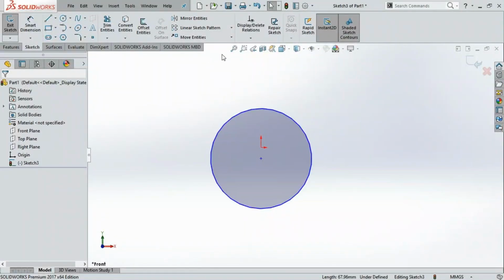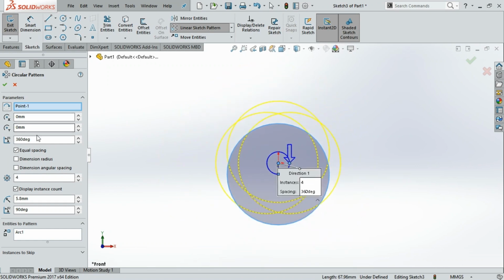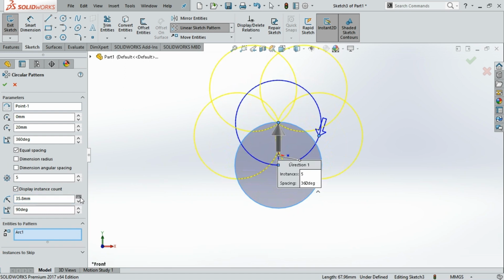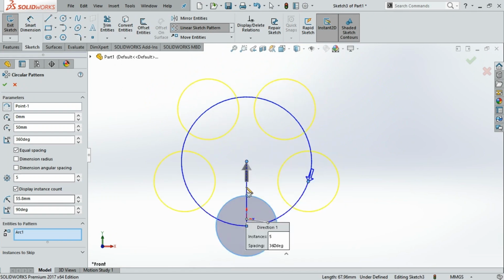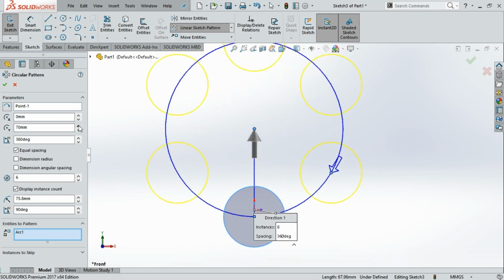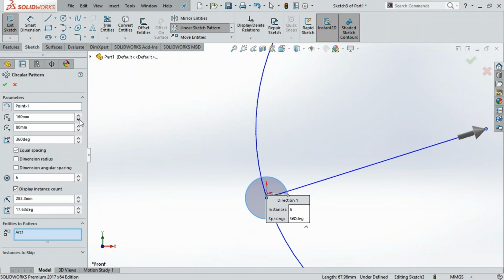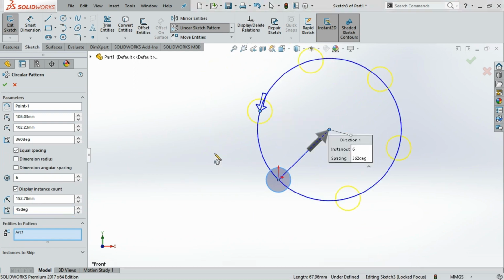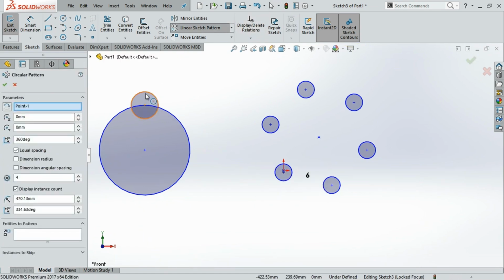Cad Cafe #20 SolidWork circular pattern